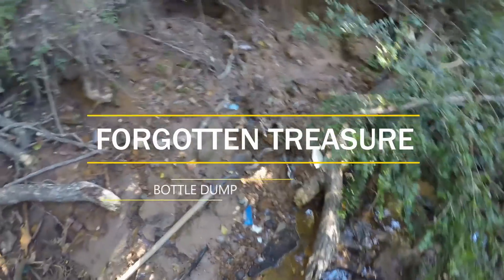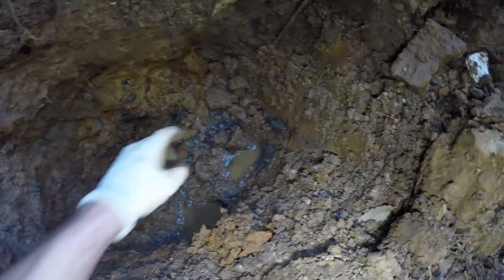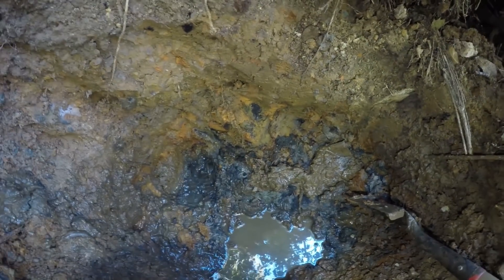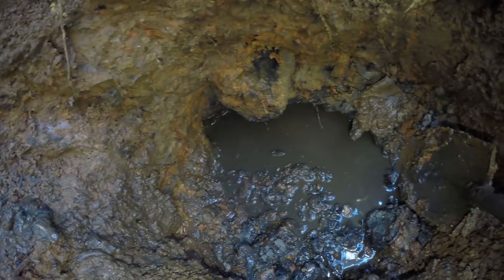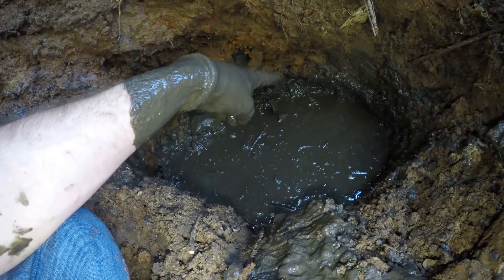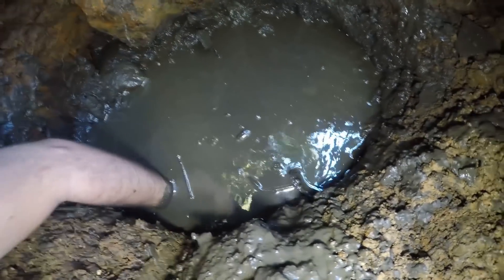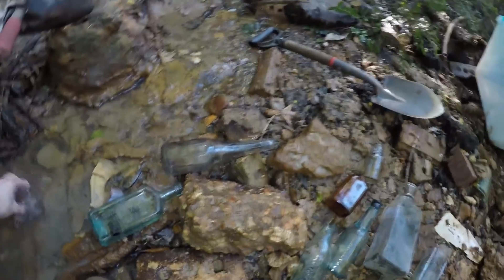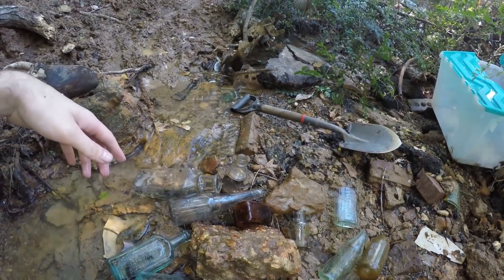Slug Plated Coke! Bottle Dig #6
Found a lot of bottles! Too bad the coke's broken, but at least I know there are some here! If you like what you see, feel free to stick around!